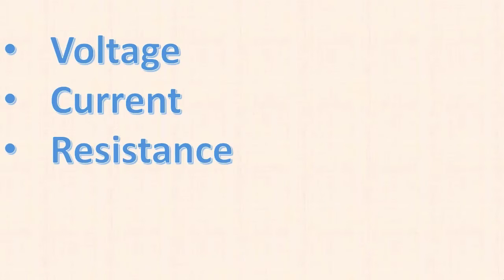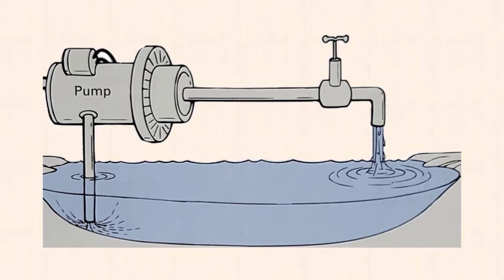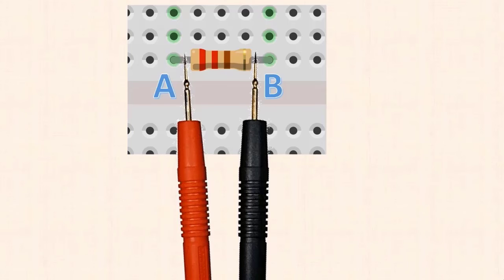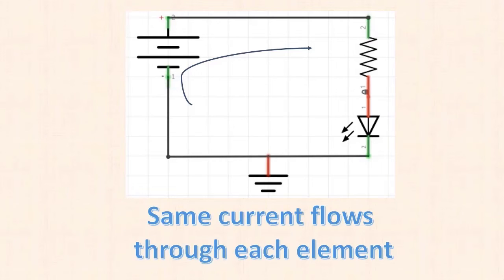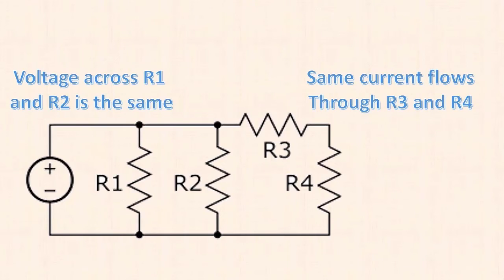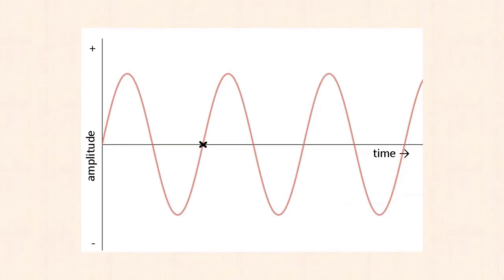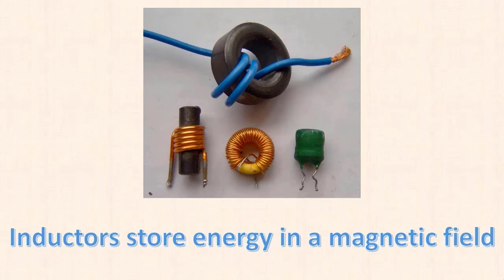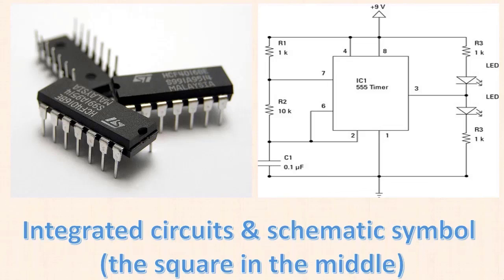Electronics Crash Course for Arduino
If you want to do anything useful with Arduino, you'll need to hook other things to it. This quick intro to electronics, theory, and various components will prepare you to take your Arduino creations to the next level!